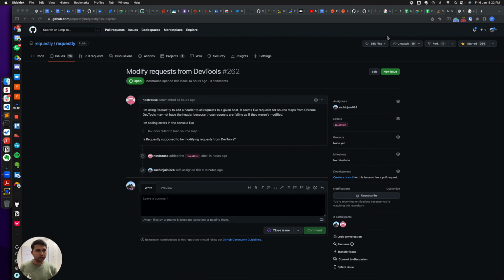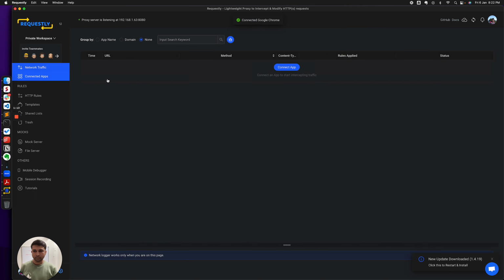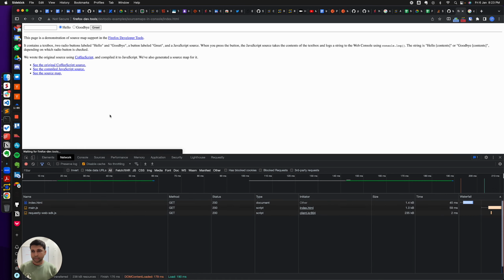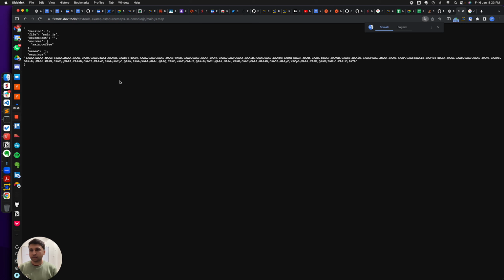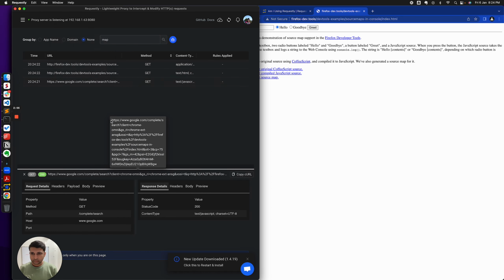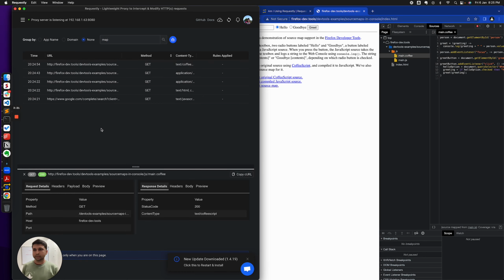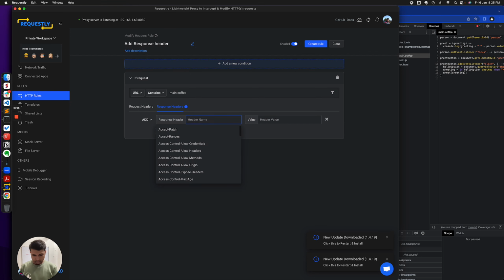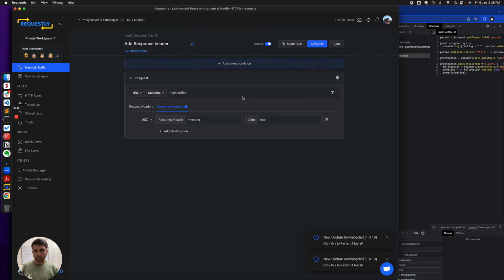Modifying Headers in Source Maps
Chrome Extension cannot intercept & modify source map requests So we can use Requestly Desktop app to Intercept the requests for source map files sent by Chrome browser in the background and modify either the content or request/response headers.

This video shows a quick demonstration of adding a response header on a source map Request URL.